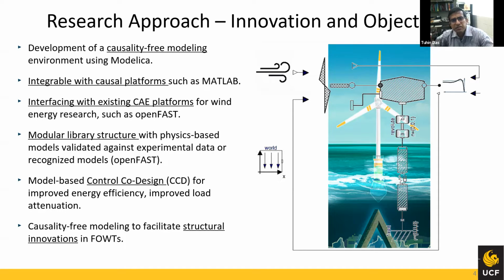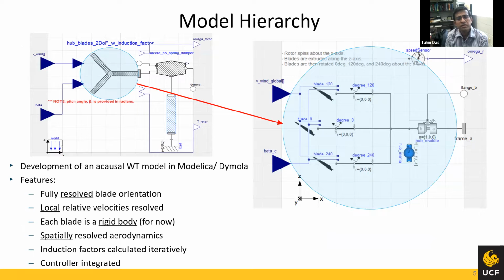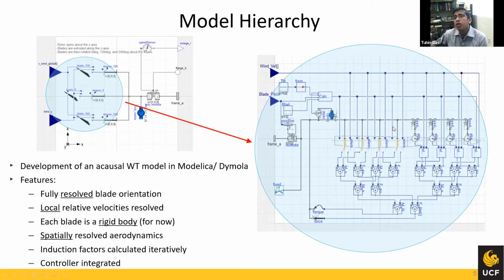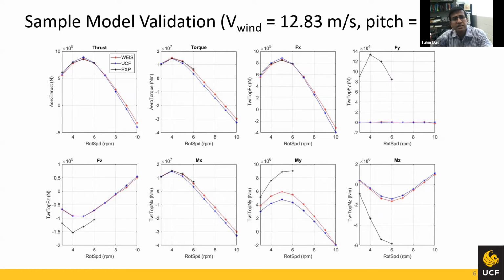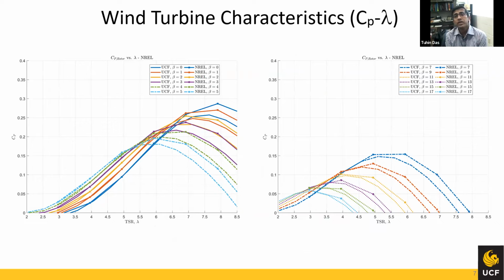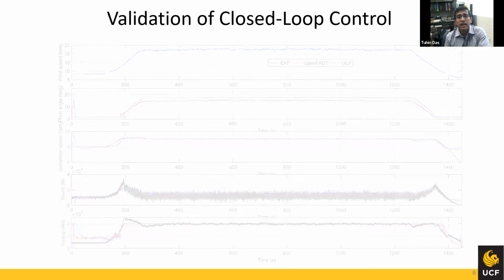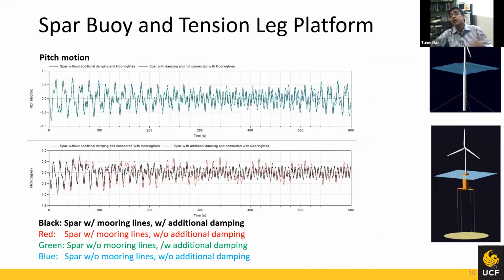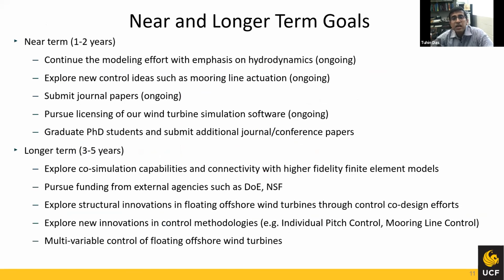Tuhin Das, Ph.D., UCF Dept. of Mechanical and Aerospace Engineering – April 15, 2022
Tuhin Das, Ph.D., presents “Acausal Modeling and Simulation of Floating Offshore Wind Turbines.” FOWTs are governed by aerodynamics, hydrodynamics, rigid-body dynamics and vibration phenomena. Dr. Das overviews his research modeling FOWTs on an acausal environment, which facilitates modeling of multi-domain power transfer and more. He shares preliminary results comparing traditional and nonlinear controllers, and discusses the idea of individual pitch control. He invites collaborators. Zoom-cast April 15, 2022. Produced by the College of Engineering and Computer Science, University of Central Florida, Orlando.